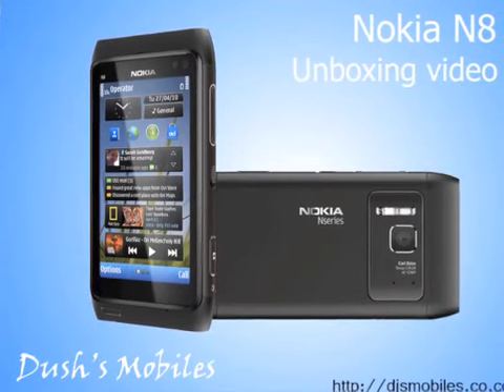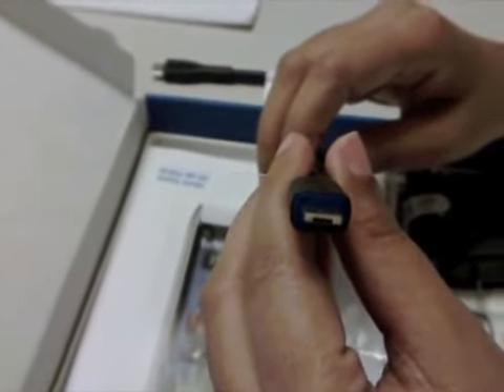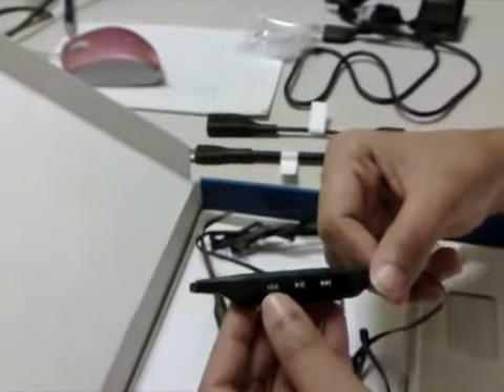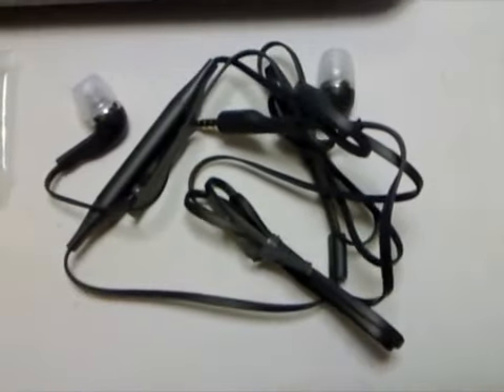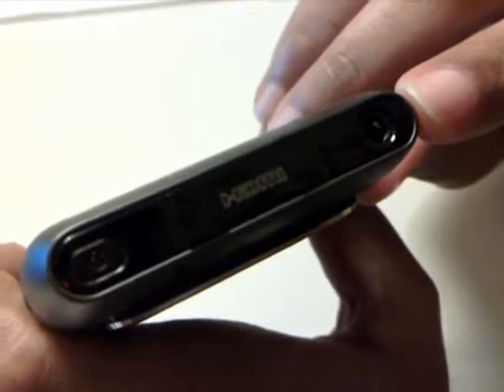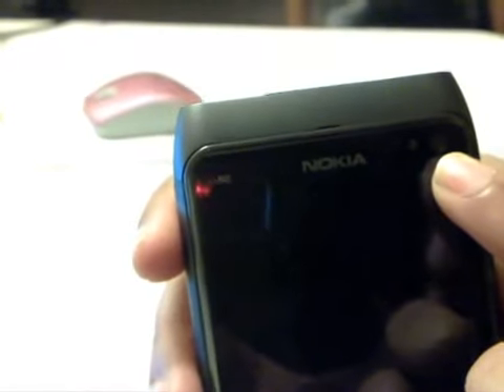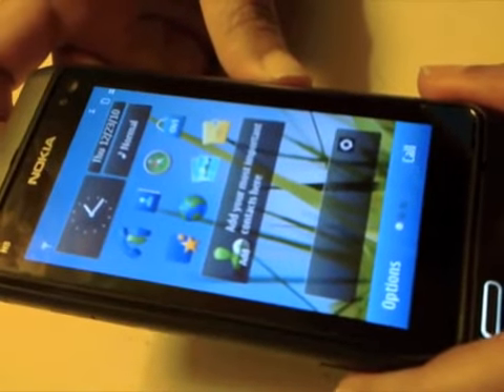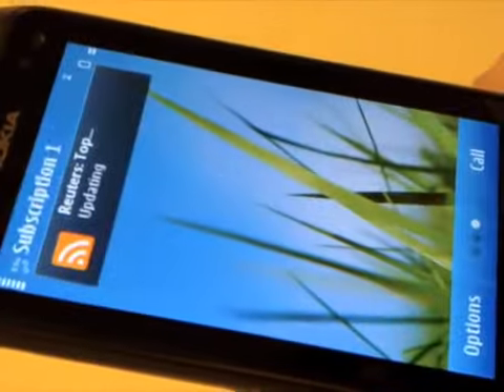Nokia N8 - Unboxing Hands On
You can check out our detailed review of the Nokia N8

For the latest information on smartphones, tablets and other mobile devices head over to :